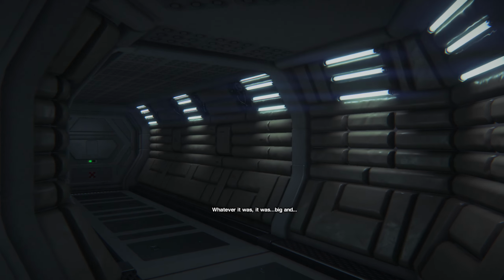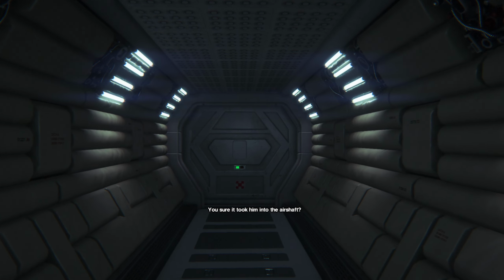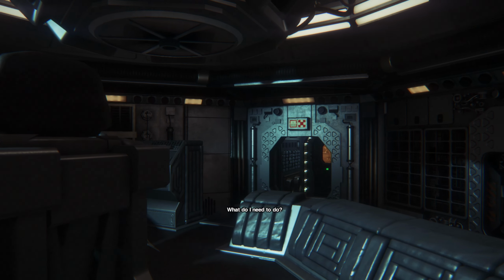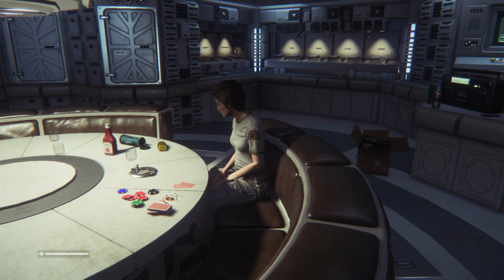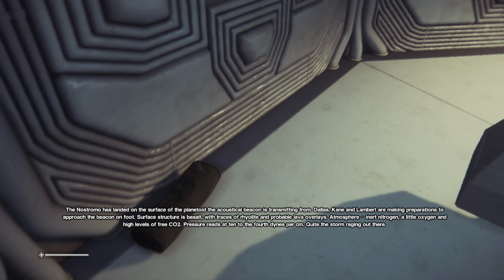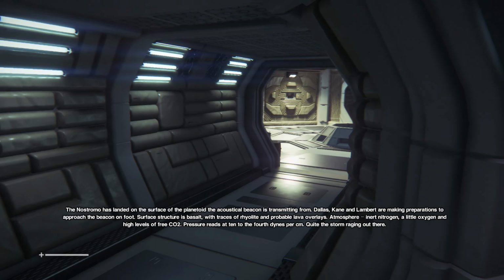Alien Isolation / Crew Expendable / Ellen Ripley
Welcome this is my Alien Isolation Crew Expendable playthrough I watched all the Alien movies and thought I might come back to this gem the eps will go for about an hour so sit back and enjoy me relive my childhood traumatization..

Difficulty: Hard